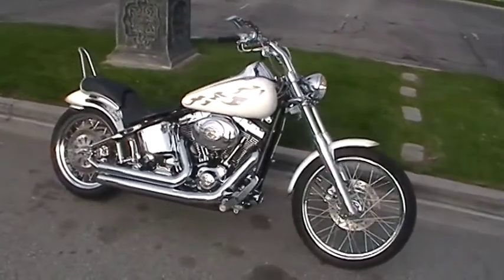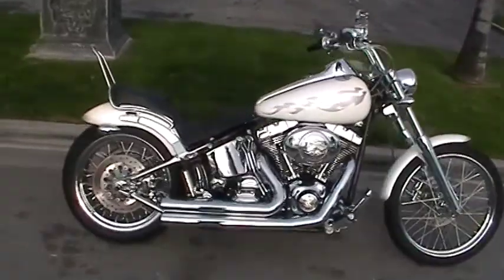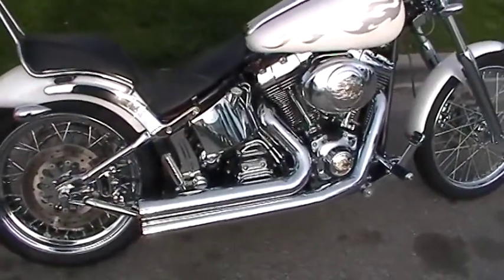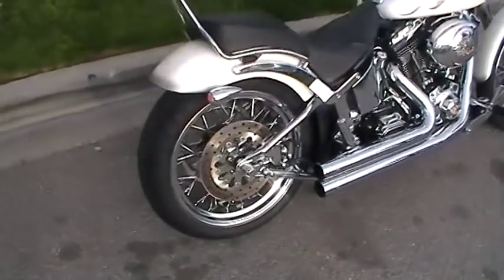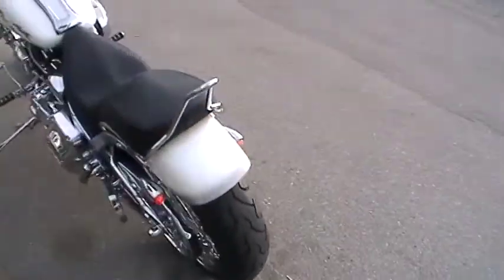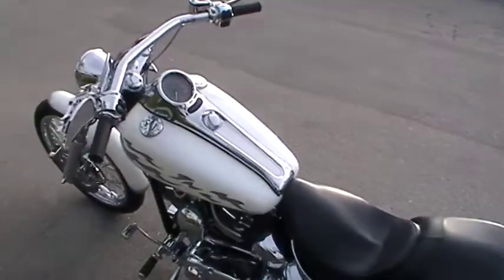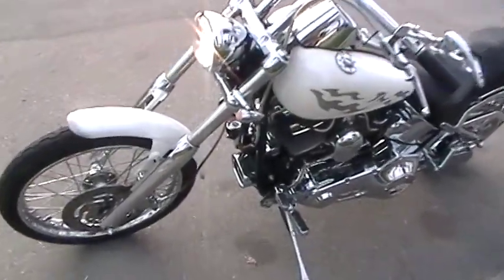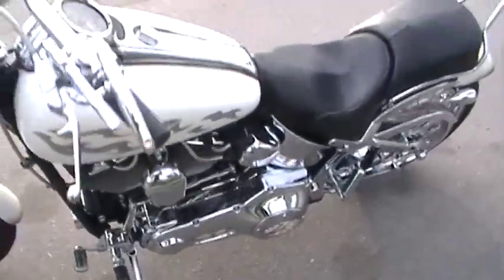2002 FXSTDI, HARLEY DAVIDSON, SOFTAIL DEUCE, CUSTOM WHITE PAINT, VANCE AND HINES, HIGH FLOW